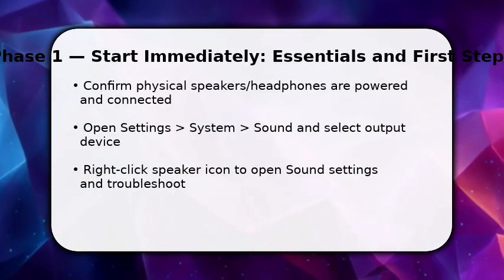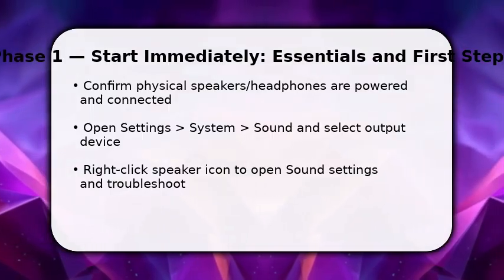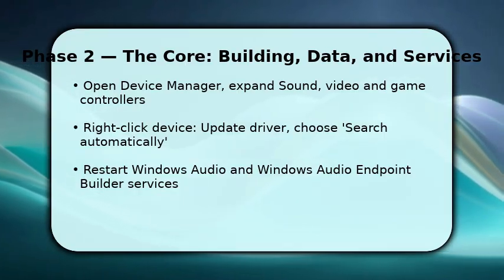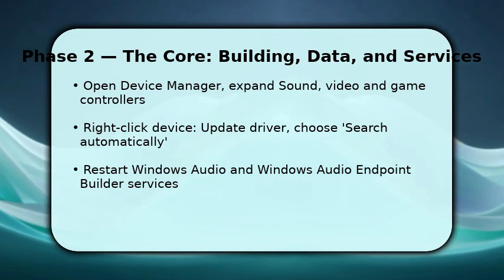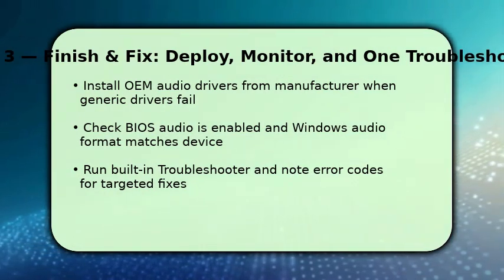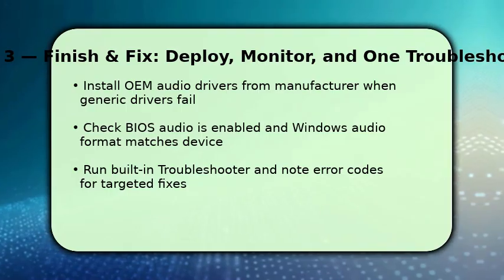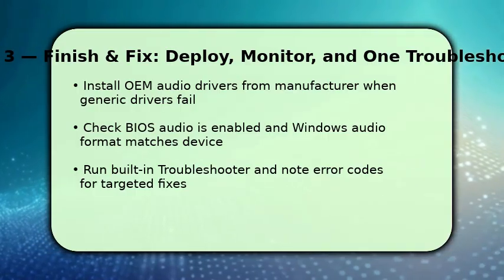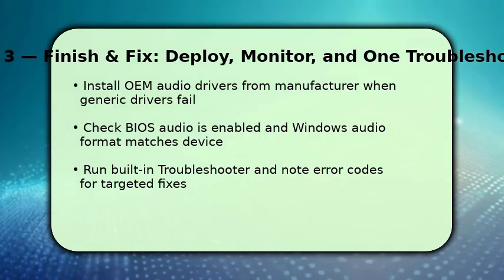How to Fix Audio Not Working Windows 11 (only Way)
How to Fix Audio Not Working Windows 11 (only Way) | 🔒 Surfshark VPN Deal — Stay private and secure. $1.99/mo + 3 Months Free ▸

Explore this comprehensive guide on resolving audio issues in Windows 11. From basic troubleshooting steps to advanced fixes, learn how to restore your sound system when it fails.

Windows 11, audio not working, fix windows 11 audio issue, restore sound system, troubleshoot Windows 11 audio problems, enable speakers on Windows 11, update audio drivers for Windows 11, reset audio settings in Windows 11, Windows Audio Troubleshooter, fixing broken headphones with Windows